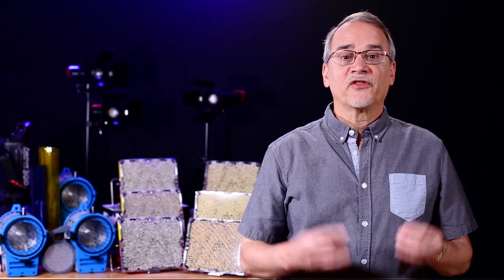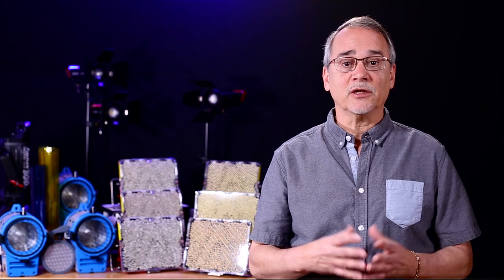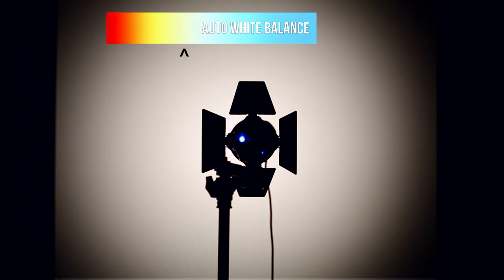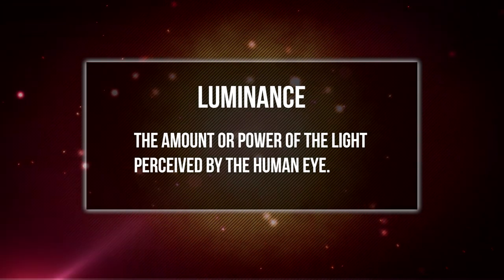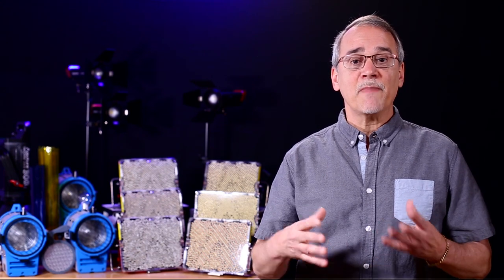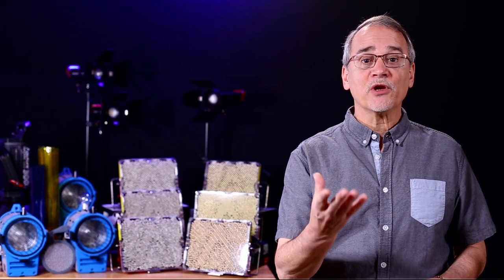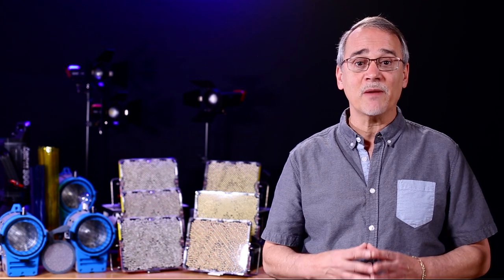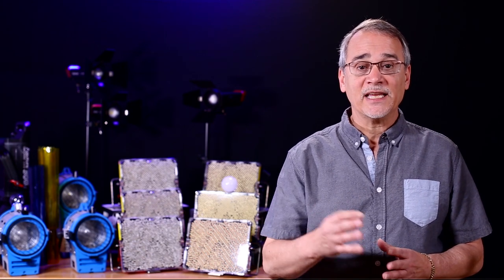BASICS OF LIGHTING - What You Need To Know Before Buying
Dedicated to new and beginning video creators and filmmakers on knowing what to spend your money on when it comes to lighting. This one was a beast, so I hope it helps you out. Links, time markers and a ton more in the description below. ▼

NOTE: Please excuse the mistake at 10:55 where I refer to CRI as Color Temperature Index. It stands for Color Rendering index.

PRO POWER OPTIONS VIDEO:
This will help you understand all the crazy power terms and options like D-Tap, V-Mount, Gold Mount, and all the other stuff most people pretend to know so they look smart. Seriously? Watch the frickin video!

Many thanks to Aputure for some of the products used sent to me for review purposes. They do not sponsor me, pay me, or have any input to the opinions I share in this video. In other words, if you say I recommend them because they gave me some equipment, I'll punch you in your internet face.

TIME MARKERS:
In most browsers, you can click on the time markers below and go directly to that place in the video. If it doesn't work for you, complain to YouTube, not me. :)

Exploding Words: 0:25
Light: 0:38
Color of Light: 0:43
Color Temperature: 1:01
White Balance: 1:53
Auto White Balance: 3:33
Quick Color Correction: 4:41
Custom White Balance: 5:05
Recap: 5:26
Lighting: 5:50
Watts: 6:01
Luminance: 6:28
Illluminance: 6:59
Lumens: 7:32
Lux: 7:51
Now You Smart: 9:13
Color for Lighting: 9:54
CRI: 10:51
TLCI: 11:24
Re-re-re-Recap: 12:04
Traditional Lighting: 12:23
My Disclaimer on lights: 12:28
Grip Defined: 13:00
LED Lighting: 13:11
Newer LEDs: 13:45
Aputure COB 300: 14:12
Aputure Mini-20: 14:24
Aputure Tri8: 14:34
Not Sponsored: 14:54
Dimmers: 15:30
Power Options: 15:59
Note on Power Off Lights: 17:26
Beam Angle: 18:24
Fresnels: 19:01
Color Temp Controls: 19:38
Gels: 20:51
Cables: 22:41
Barn Doors: 23:47
Diffusion: 24:36
Stupid Sheet Commercial: 25:53
Light Stands: 26:10
Other Goodies: 26:44
Warranty: 27:42
Conclusion: 28:32
Subscribe Message: 29:09
Outtakes: 29:28

HELP TRANSLATE MY VIDEOS:
Yes, I include closed captions on my videos in English, which I gotta say, takes quite a bit of work.
and you'll get credit for it.

ALL MY GEAR IS LISTED HERE:
By popular request, I created a gear page so ya'all can look at the things I like and recommend. I don't put anything up there I don't have, unless I'm drooling over something.

BASIC FILMMAKER UNIVERSITY:
Get smarter. Learn on my free and paid courses. OK, let me be more blunt. Over 1,500 students have taken my courses. So, well, duh?

ALL MUSIC USED IN THIS VIDEO IS HERE:
With few exceptions, I use Premium Beat for my music needs. They have some of the highest quality music I've found, and a huge library. I get nothing for recommending them.

It's a lot of frickin work to maintain this channel, and the only thing I can take joy in from what I do is seeing more subscribers and the channel growing. That's why I'm asking you to recommend and share this link on your social media and websites. Thanks!

I've responded to over 20,000 comments, emails, and social media posts. Don be shy...let me know you're out there. :)